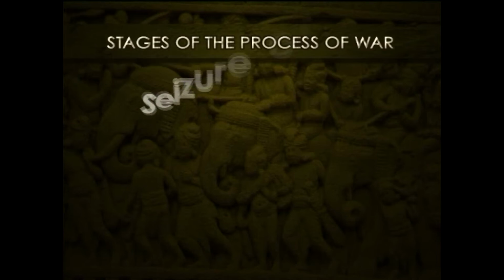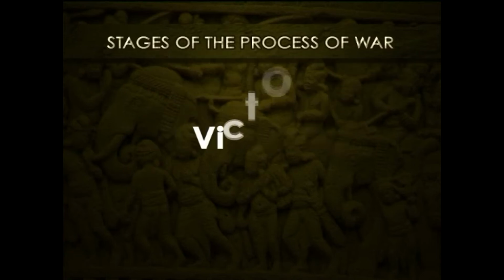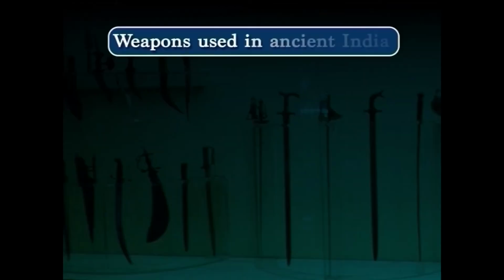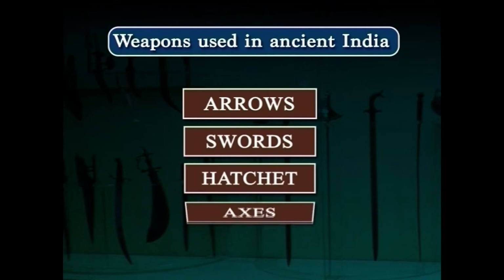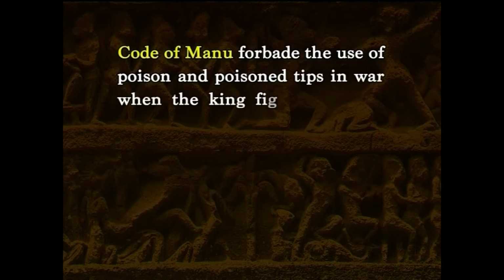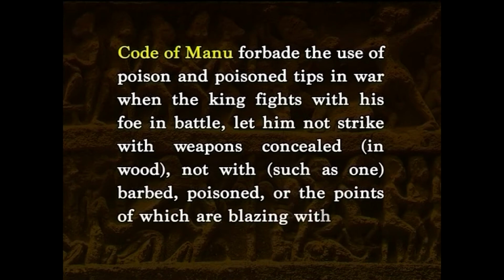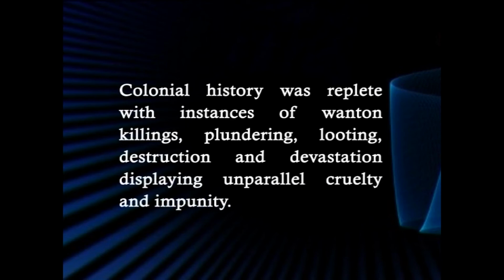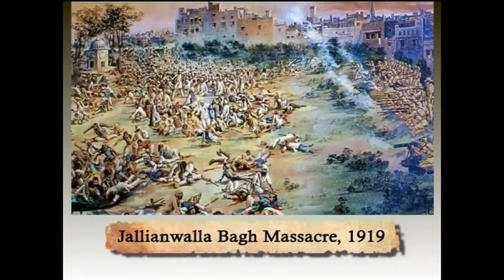HR & HL BACKGROUND FOR ENACTMENT OF GENEVA CONVENTION ACT, 1960